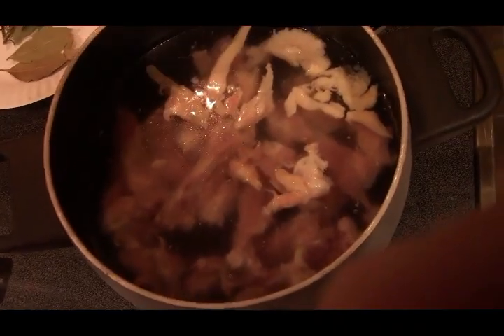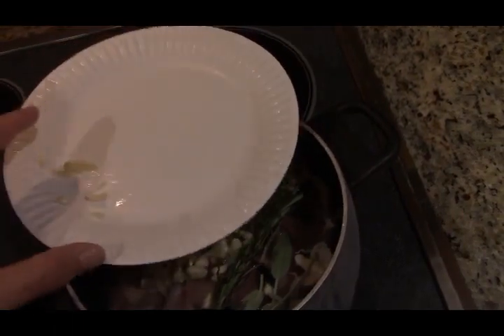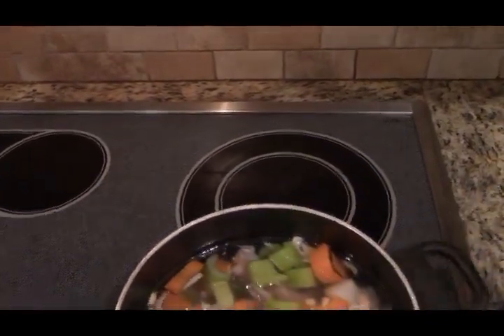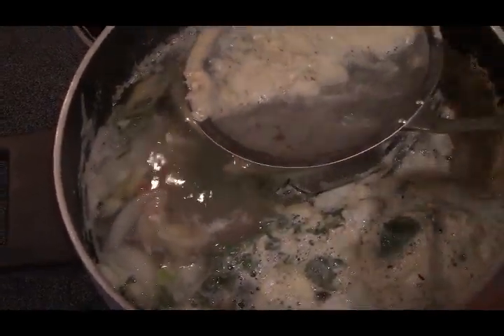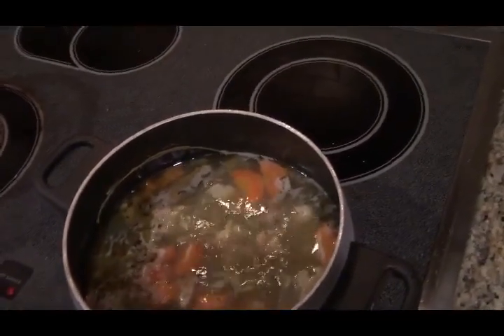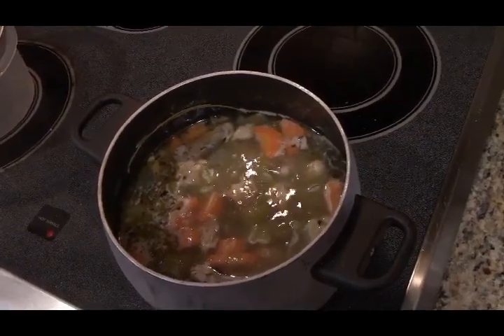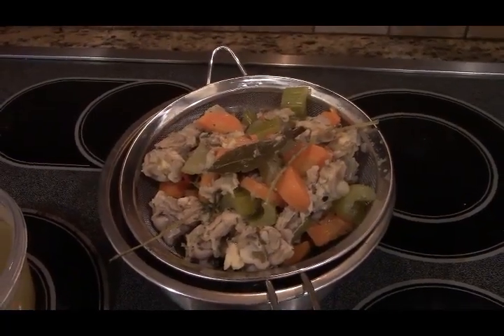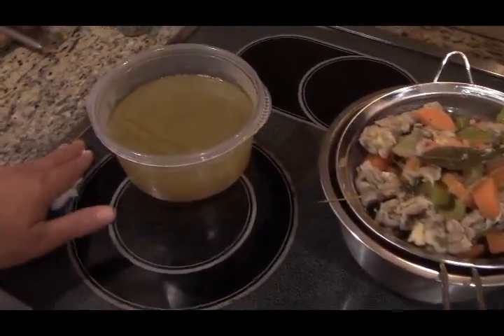Easy Chicken Stock